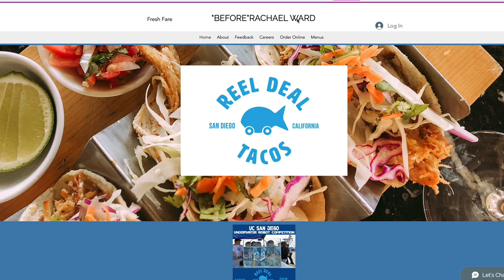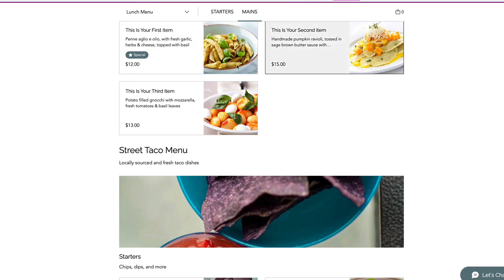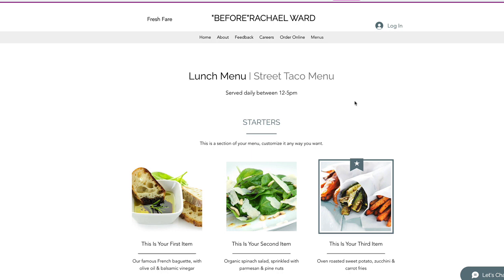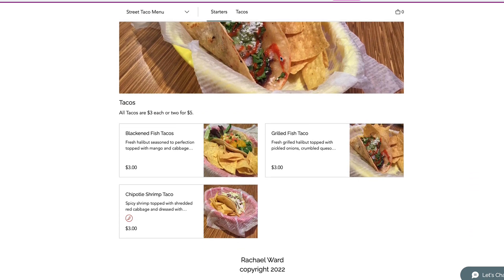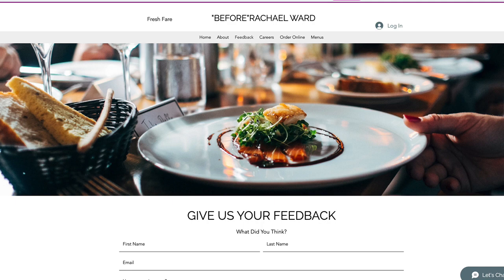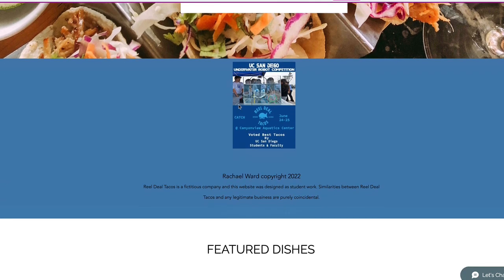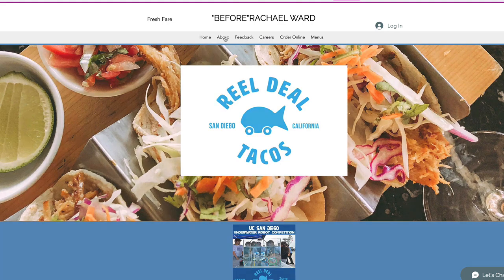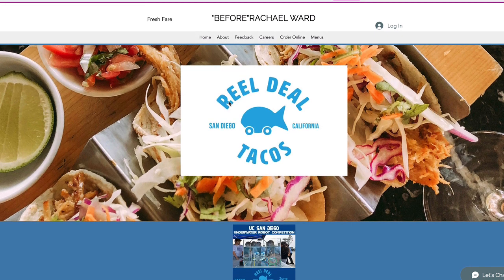Rachek Ward 202211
EFW fb